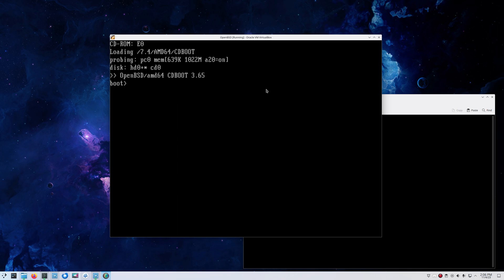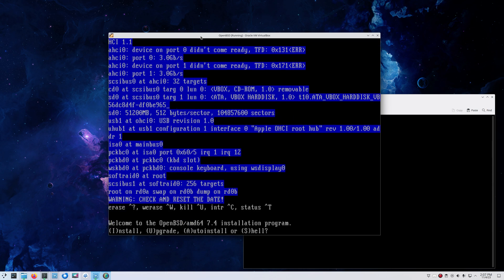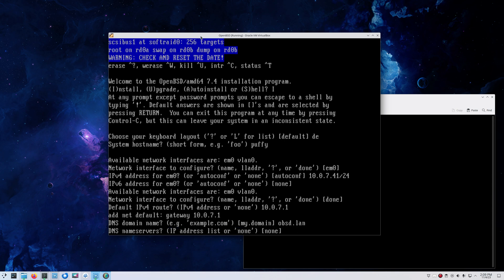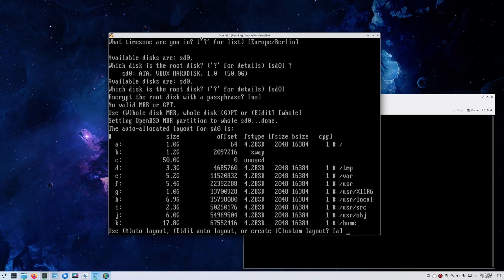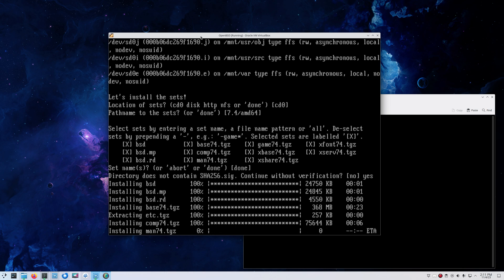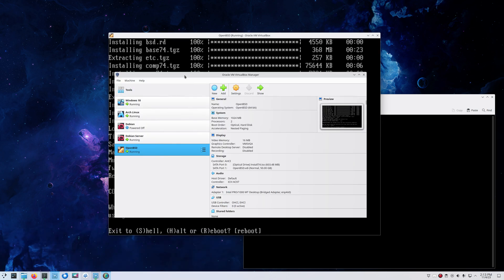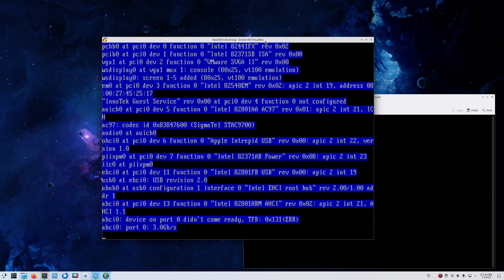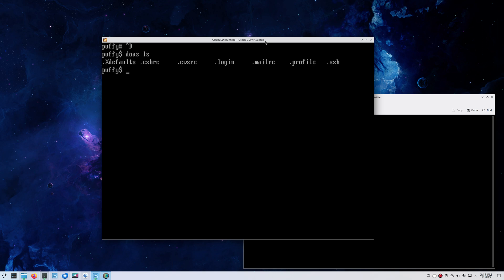Installing OpenBSD in VirtualBox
A quick little video on how to install OpenBSD in VirtualBox.